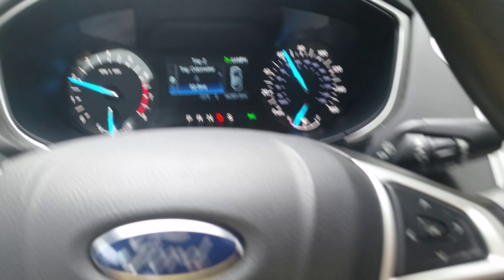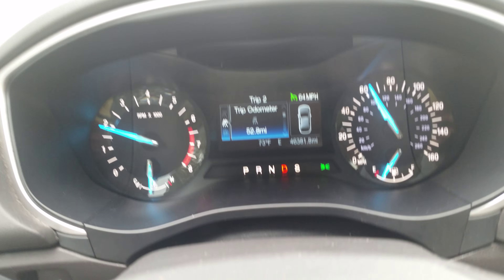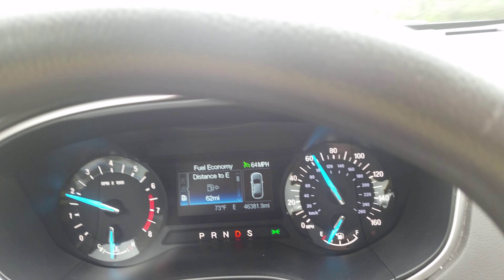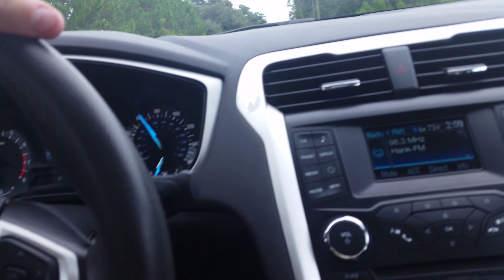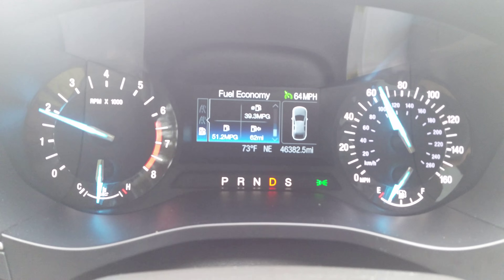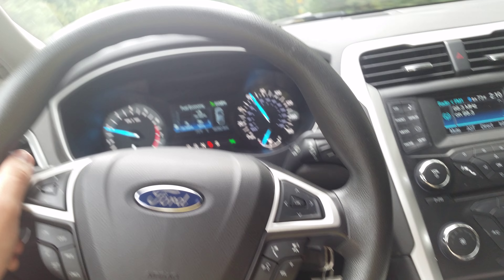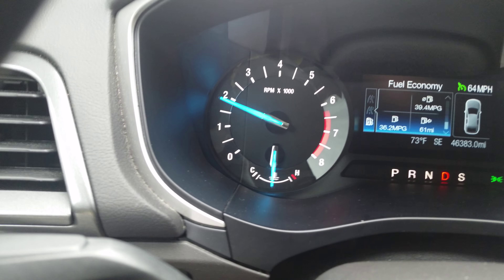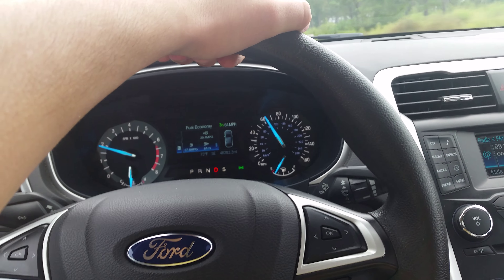Real world highway mpgs 2014 Ford Fusion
64mph 39.3 and climbing can't get that in any other four door car.